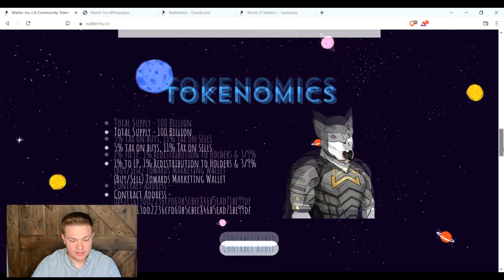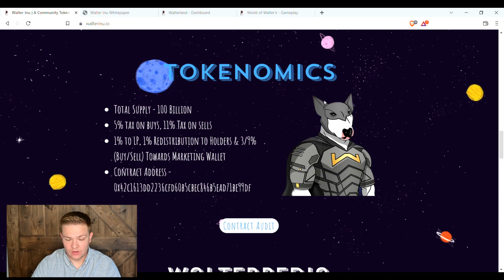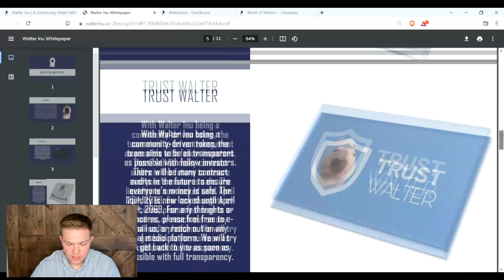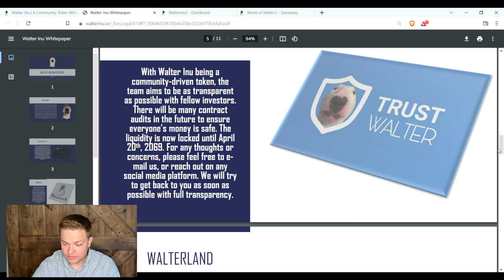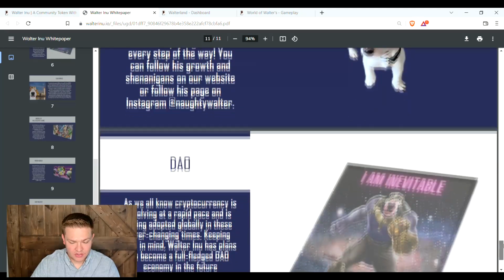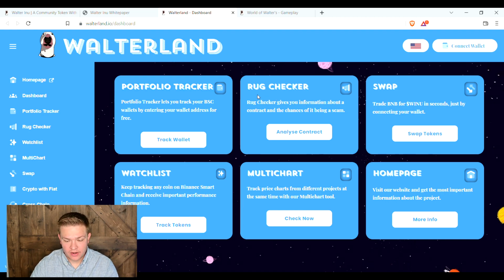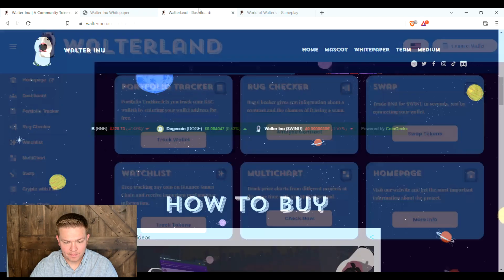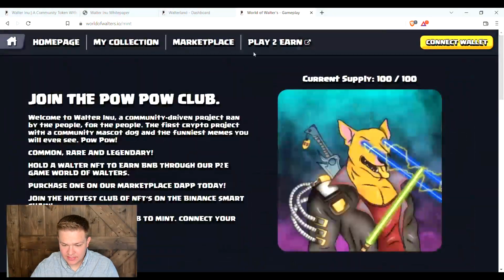What The Heck Is Walter Inu???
We take a look at some of the fundamentals of Walter Inu token and see what they are planning in the future.